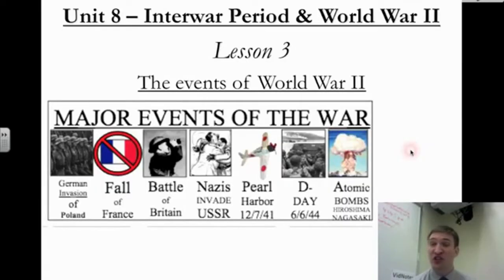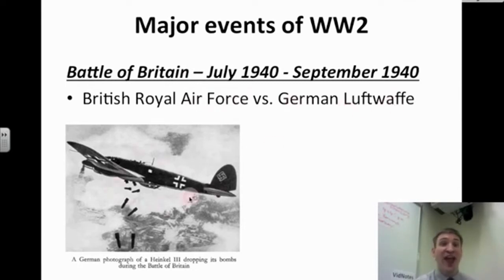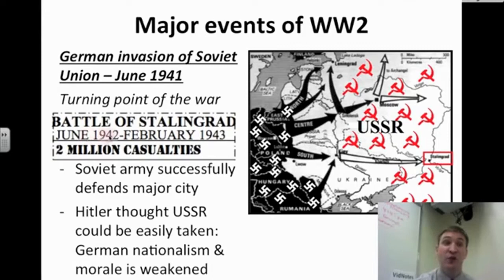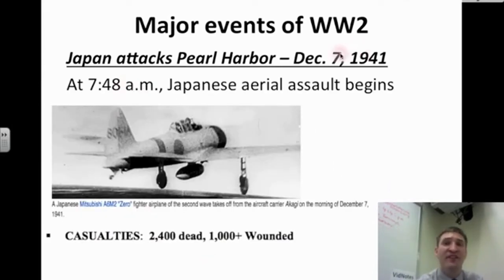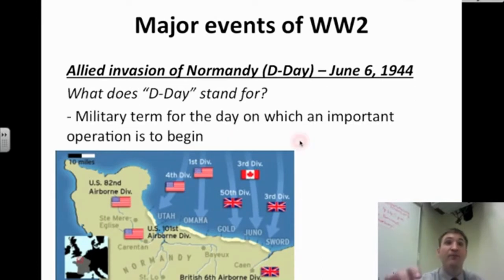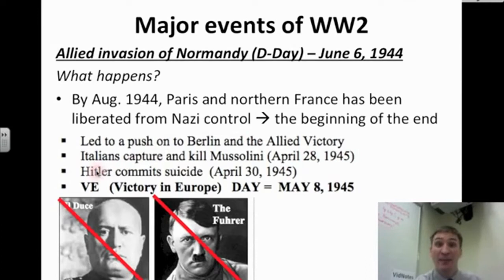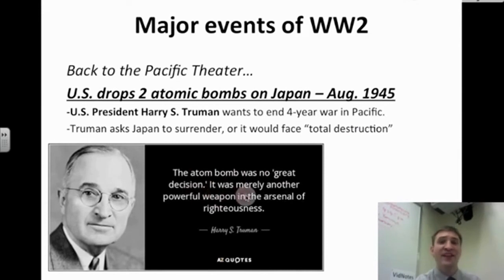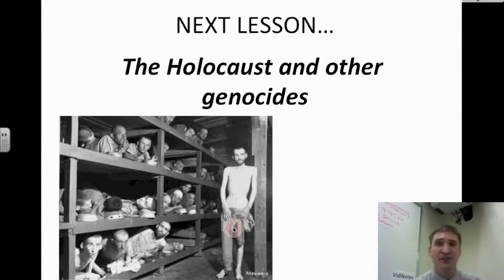18-19 - 9.3 VidNotes